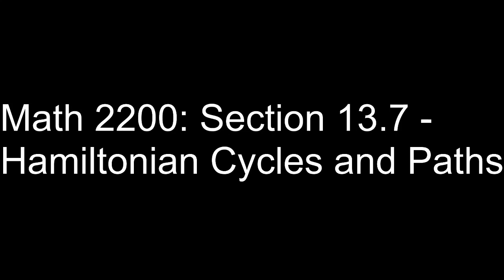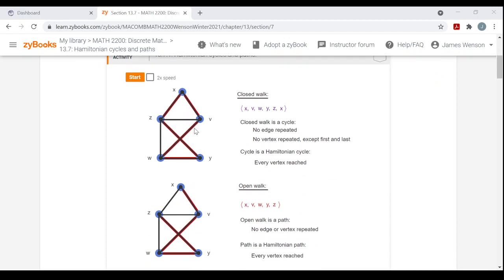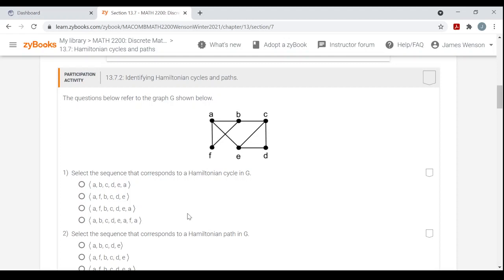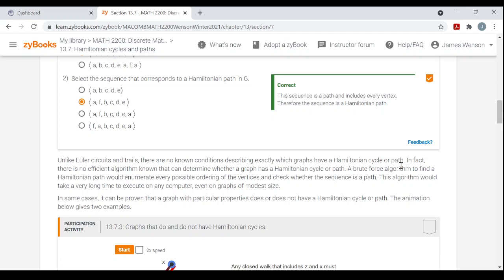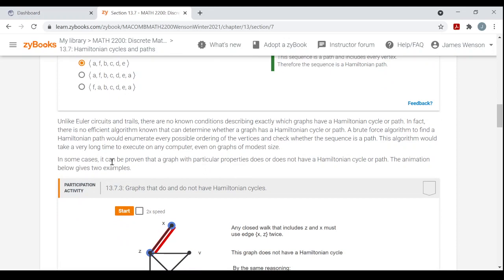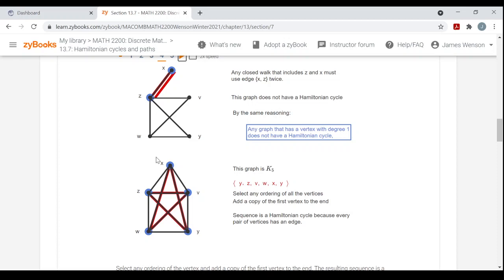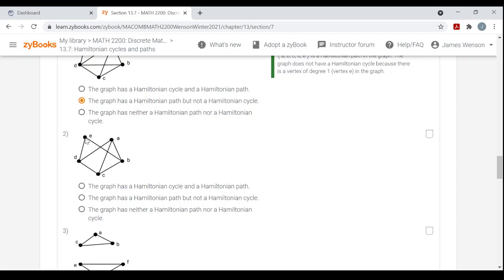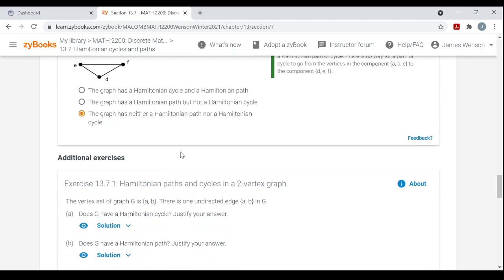Math 2200: Section 13.7 - Hamiltonian Cycles and Paths